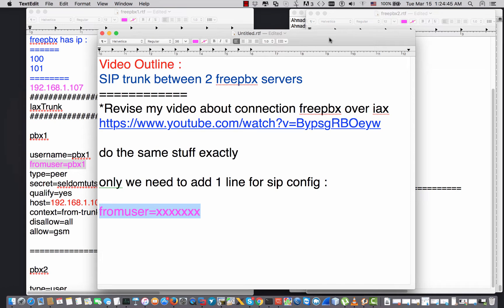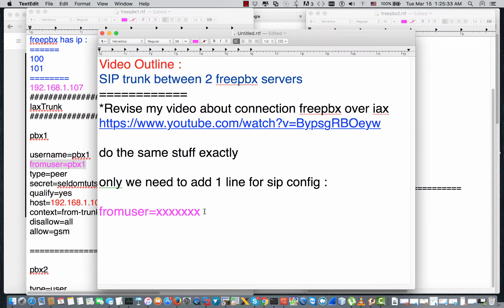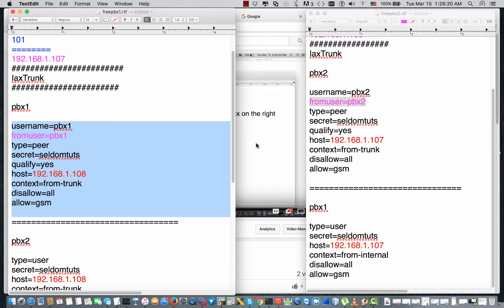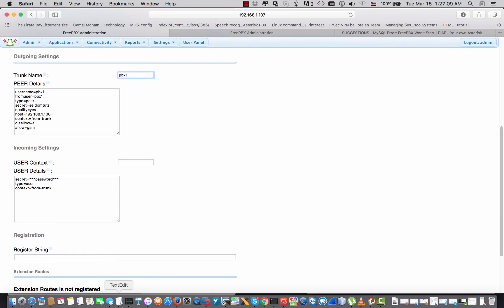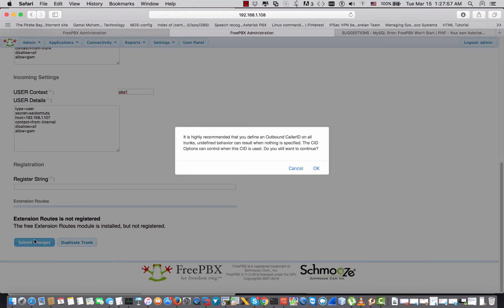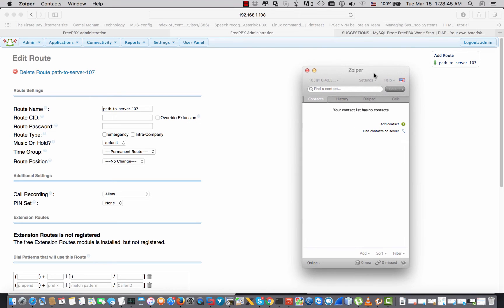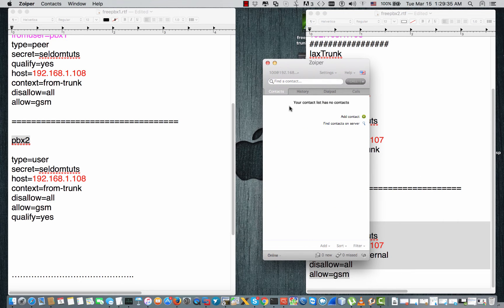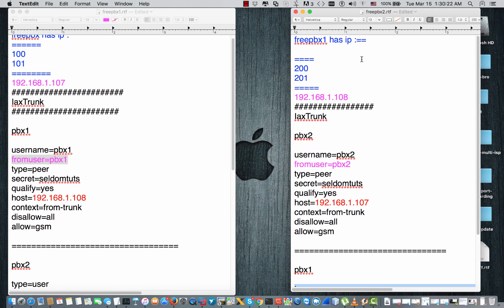connecting two freepbx servers over sip Trunk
in this video i have covered the difference in sip& iax trunk settings & configured sip trunk .
also changed the dialplan for the new truk
and finally we tested the Calls in the two directions to make sure all stuff are ok.